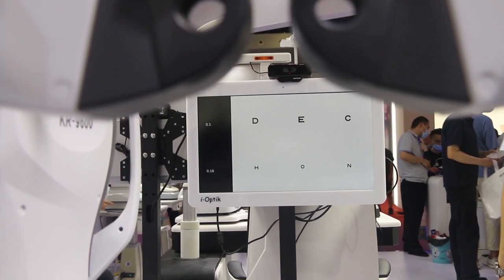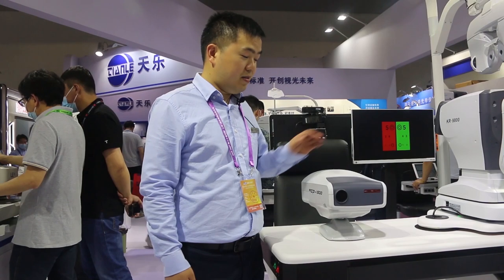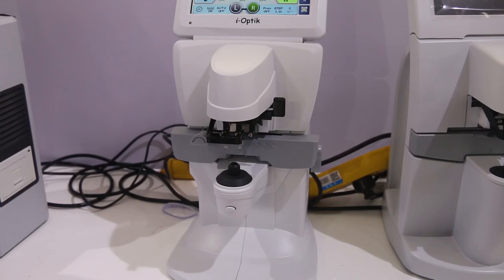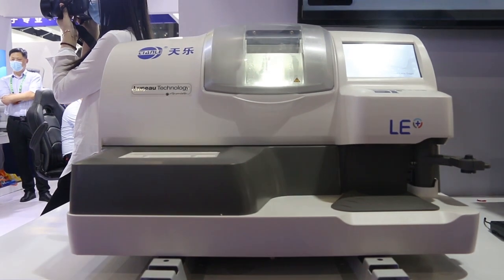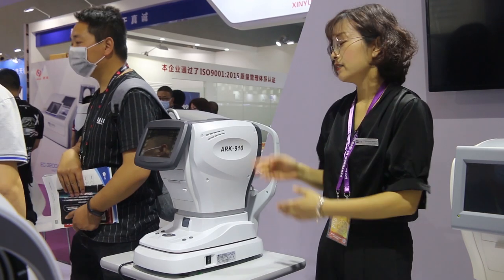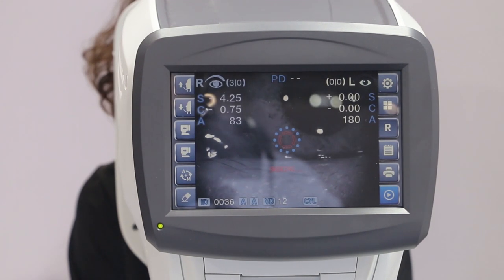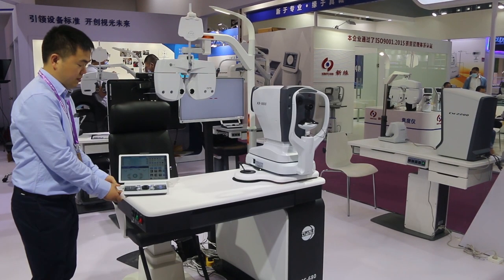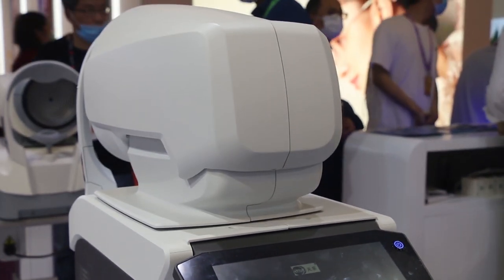SIOF2021_i-Optik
20th Shanghai International optical fair live from i-Optik team

Ningbo Mingsing optical have launched totally 5 new products this time.
(1) New auto ref/keratometer ARK-910
(2) New space saving chart CM-2200
(3) New ophthalmic unit TCS-680&TCS-400
(4) 3-in-1 Auto ref/keratometer TR-8000